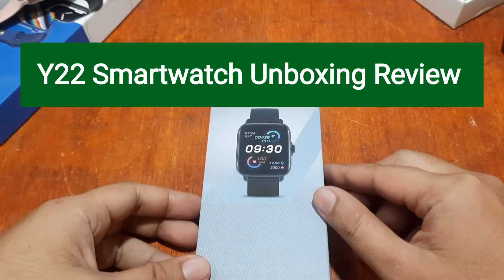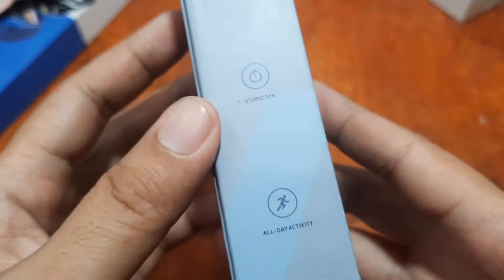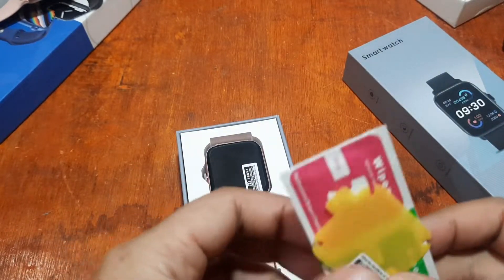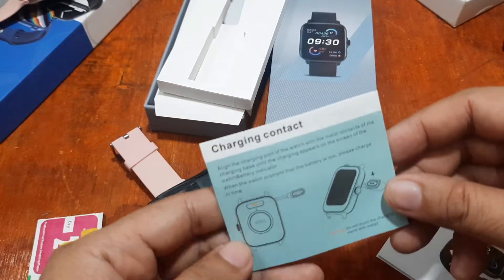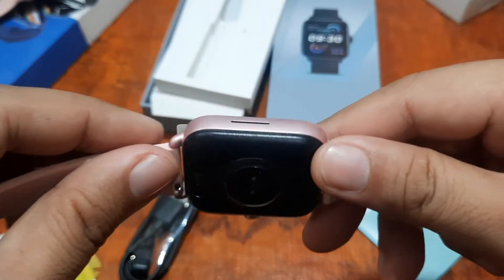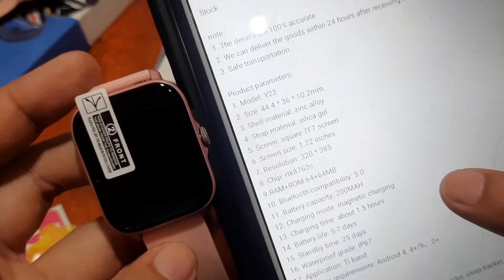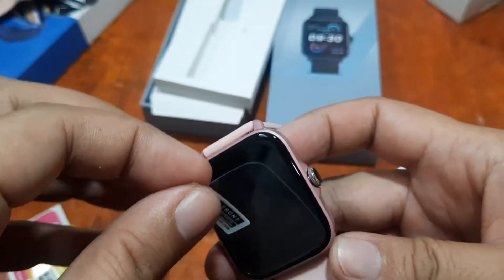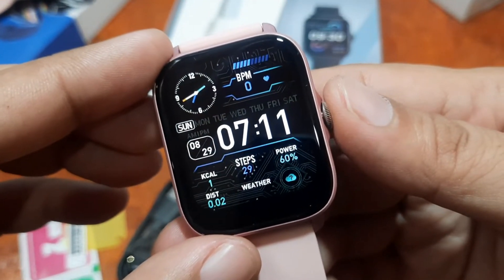Y22 Smartwatch Unboxing - Review of Design and Specs